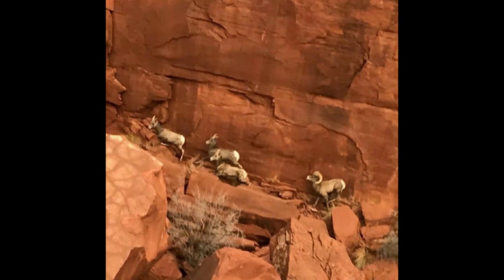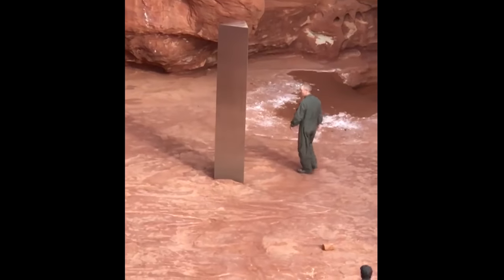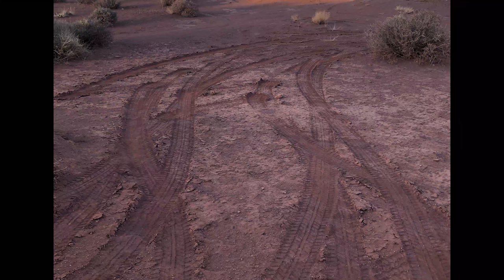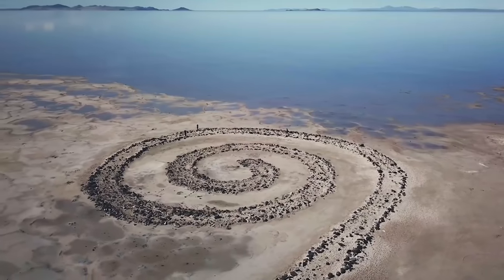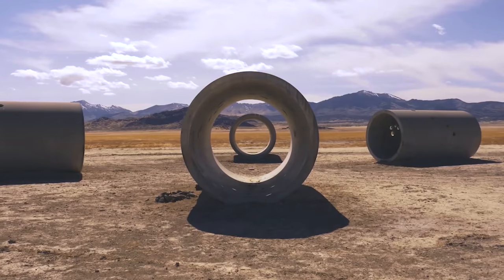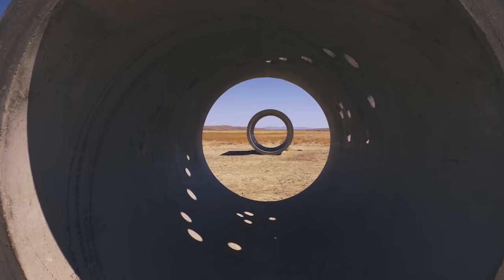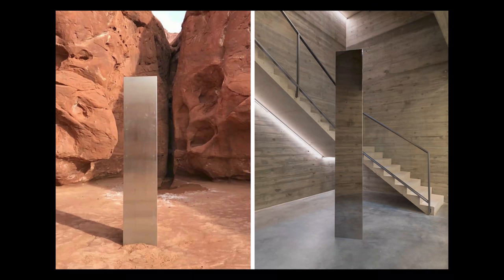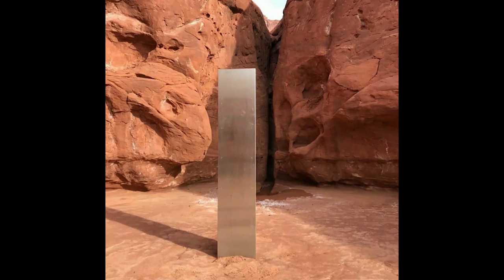The Utah Monolith, What It Means, Why It Matters, and Whether It's Aliens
In which John discusses a metal obelisk that stood for years unnoticed in the Utah desert before being discovered by some wildlife biologists, whereupon the monolith quickly disappeared. Also discussed: contemporary art in deserts, Gertrude Stein's essay What Are Masterpieces and Why Are There So Few of Them, and John's ongoing obsession with that one line from The Great Gatsby. SOURCES AND CREDITS:

The footage of Nancy Holt's Sun Tunnels (completed in 1976) and Robert Smithson's Spiral Jetty (1970) are from The Art Assignment's Spiral Jetty, Sun Tunnels, and Salt

Unless otherwise noted, footage of the obelisk is from the Bureau of Land Management or the Utah Department of Natural Resources.

The photograph of Elmgreen and Dragset's Prada Marfa (2005) is by Nan Palmero. The photograph of the obelisk at 2:45 of this video is by Patrick A. Mackey.

The New York Times story about John McCracken's work and the monolith

You can also see some phenomenal photographs of the obelisk

Learn more about our project to help Partners in Health radically reduce maternal mortality in Sierra Leone
If you're able to donate $2,000 or more to this effort, please join our matching fund